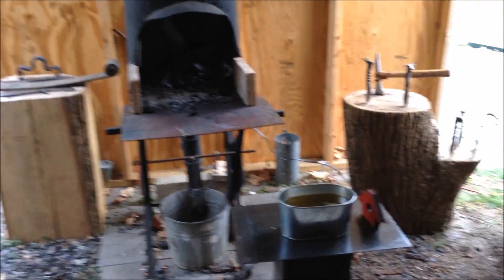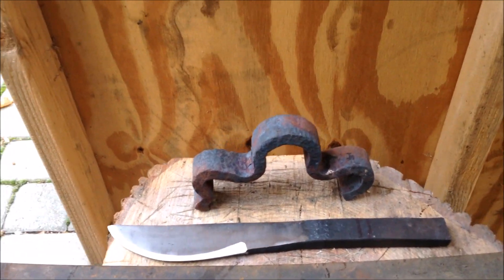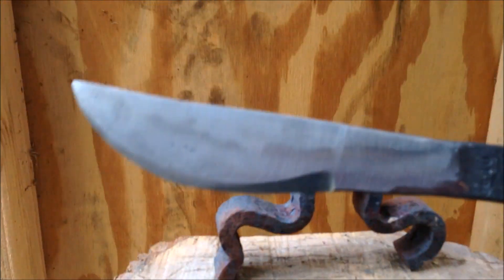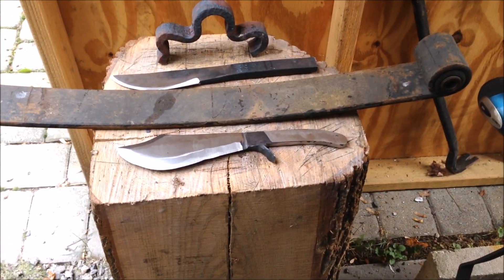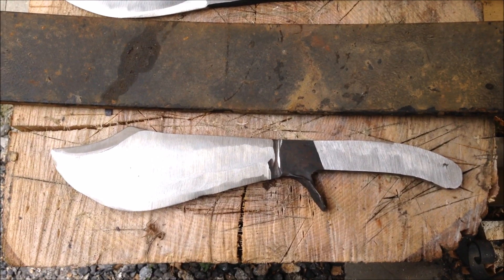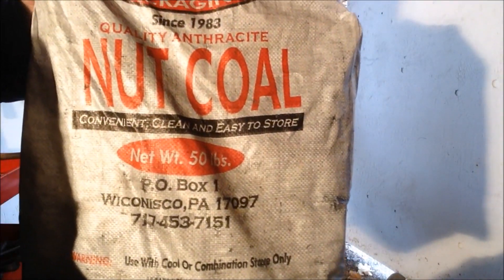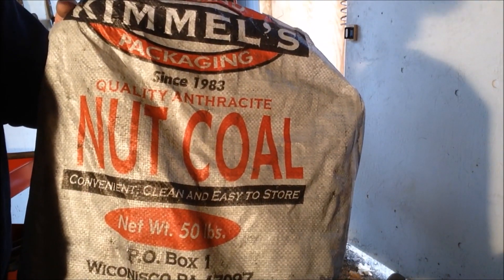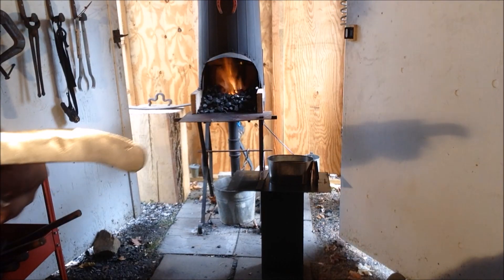Bowie Knives From Junkyard Scrap - Heat Treating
Making Bowie Knives From Junkyard Scrap including a rail road anchor and a used leaf spring - both are steels with a carbon content of 50 to 60 points.  This video shows the heat treating necessary to harden the blades to maintain and hold a sharp cutting edge.